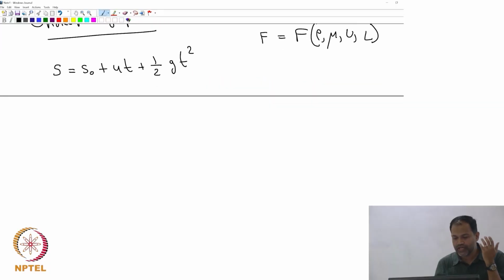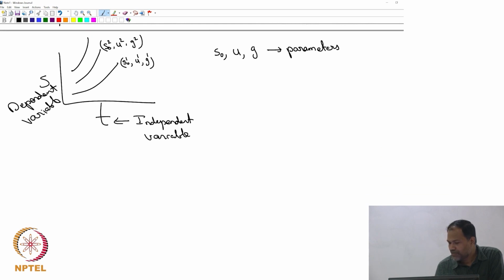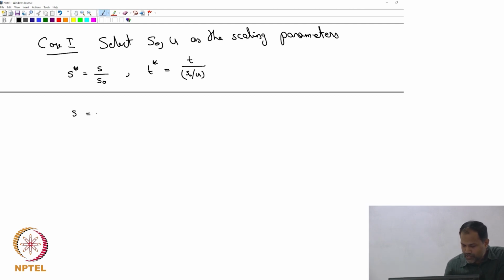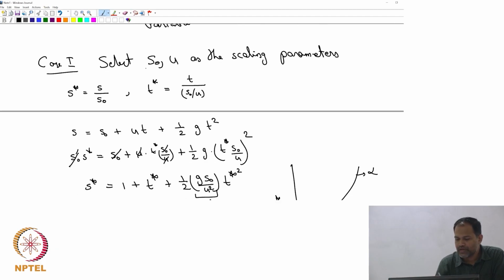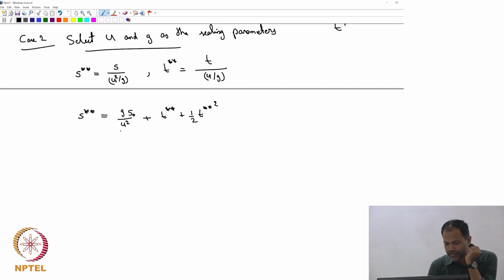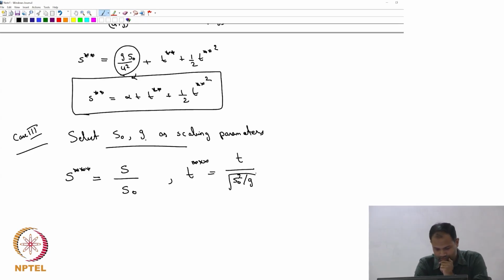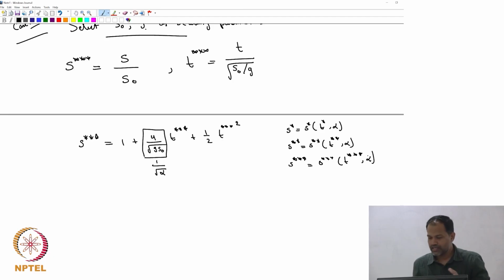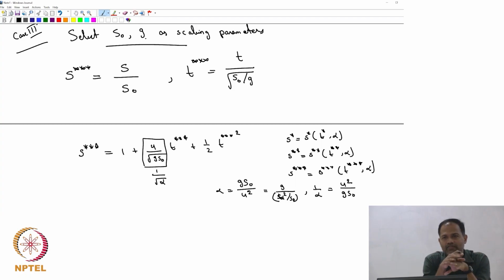Choice of Scaling Parameter